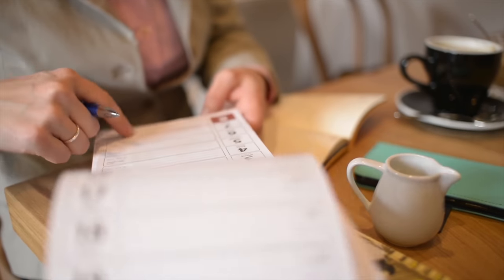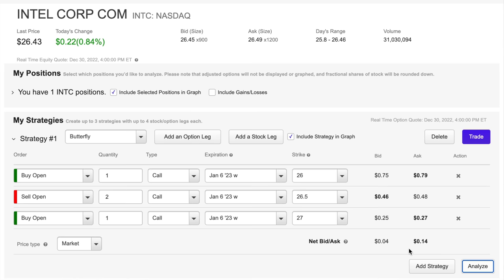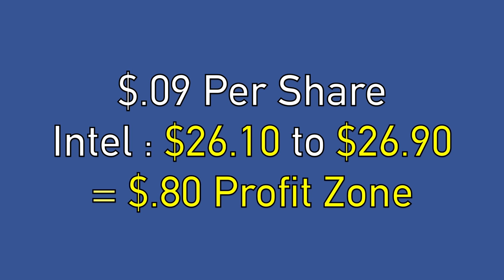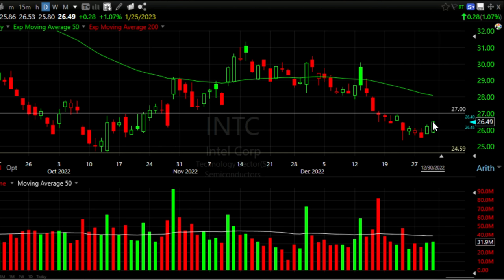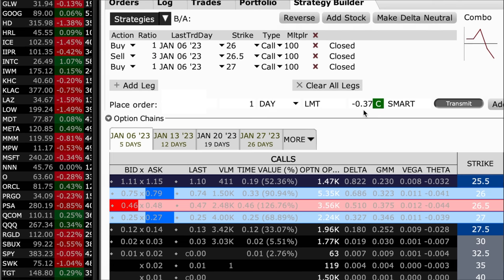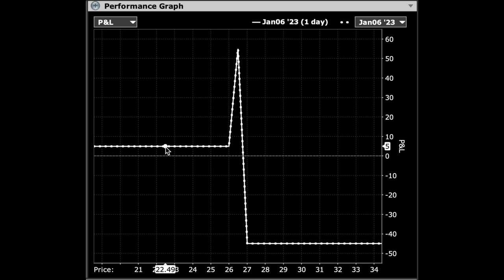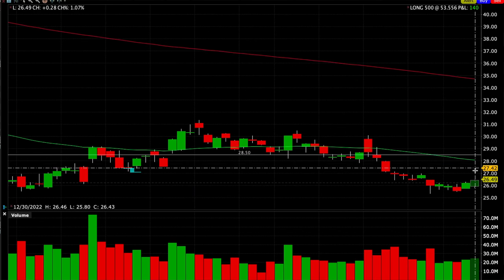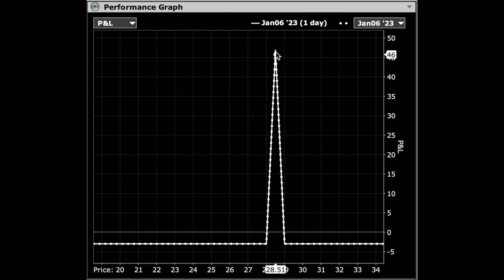Turning $100 into $5,000 With Cheap Option Trading Strategies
Chapters
0:00 Intro
0:15 5X potential return with limited loss (Option trading)
4:41 5X potential return and pocket cash upfront but higher potential loss (Option trading)
7:52 50X potential return with limited loss (Option trading)

In this video I’m going to show you 3 ways to possibly achieve explosive growth in your account. One of these strategies has the potentially turn $100 into $5,000 for a 50X return!

Happy investing!
Randy Perez